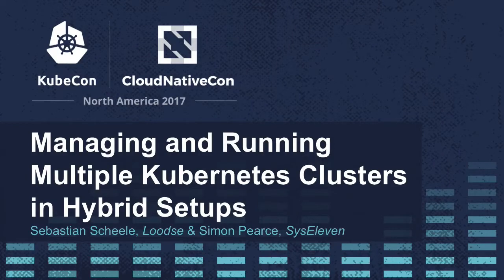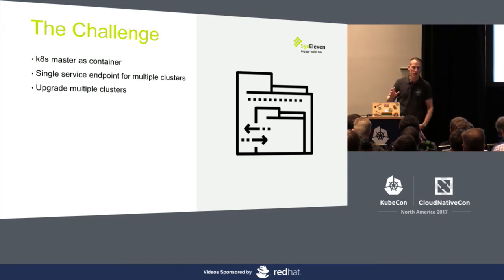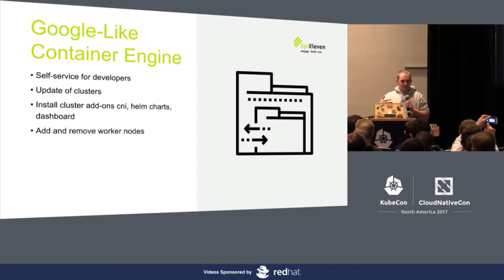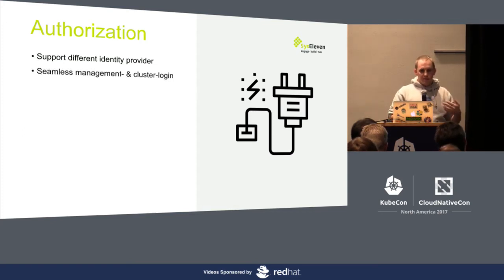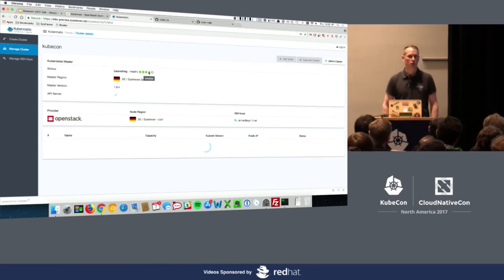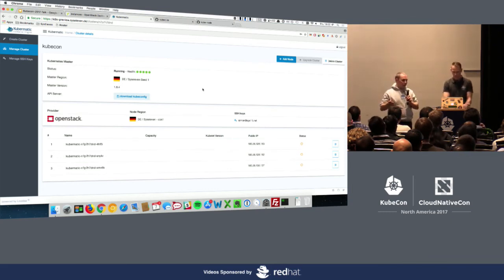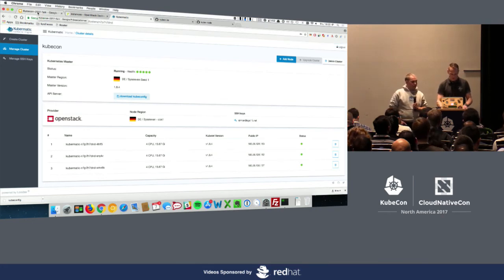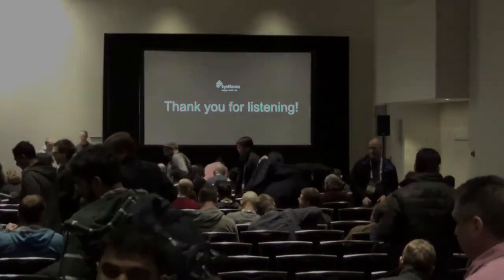Managing and Running Multiple Kubernetes Clusters in Hybrid Setups [I] - Sebastian Scheele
Managing and Running Multiple Kubernetes Clusters in Hybrid Setups [I] - Sebastian Scheele, Loodse & Simon Pearce, SysEleven

As hosting provider, SysEleven, runs and manages multiple Kubernetes clusters for various customers on different platforms. In this talk, we will give you a breakdown on how we run one single Google-like container engine for various clouds and also for bare metal. Moreover, we show how we provide high-availability clusters by running Kubernetes on Kubernetes.

About Simon Pearce
Simon Pearce is a System Architect at SysEleven in Berlin Germany since 2013. He has over 15 years of experience in the web hosting industry. With a focus on building distributed systems on public and private clouds. He is responsible for the kubernetes service team at SysEleven. Working on improving the experience of running multiple kubernetes clusters on a openstack cloud with a quobyte storage cluster.

About Sebastian Scheele
Sebastian Scheele is the CEO and co-founder of Loodse. With Loodse, he wants to empower IT teams to focus on their core: write groundbreaking applications and design the digital future. Sebastian is passionate about the potential of container and cloud native technologies and has been a major contributor to the development of the Open Source projects K8SNIff and Kube-machine. He is a KubeCon EU and Cebit speaker and has published several articles on Kubernetes in leading tech media including The New Stack.